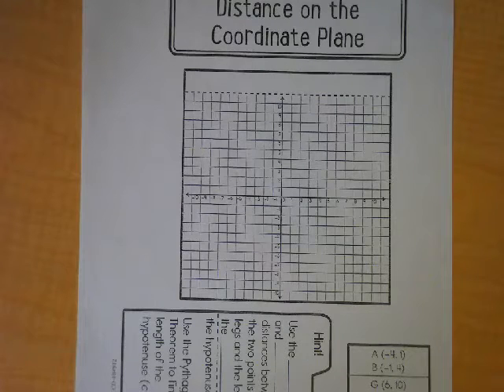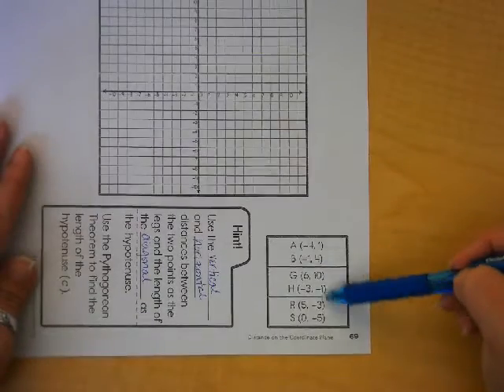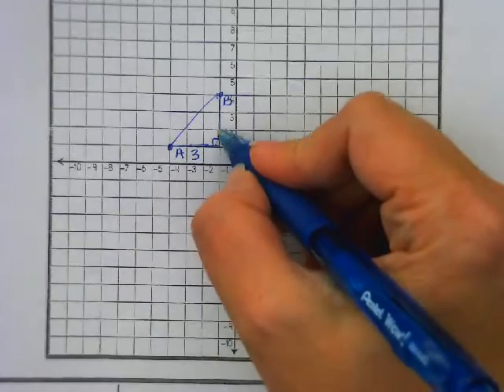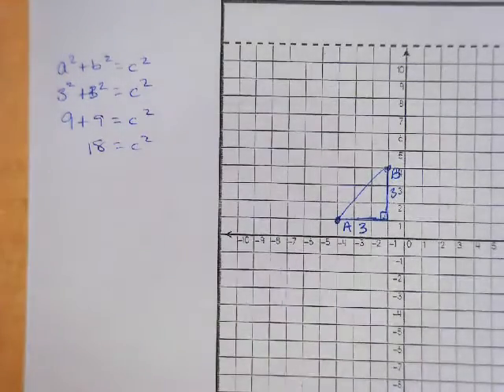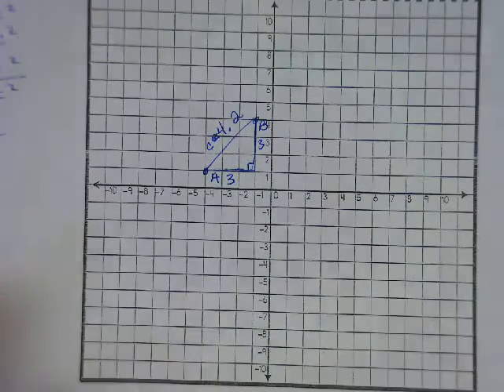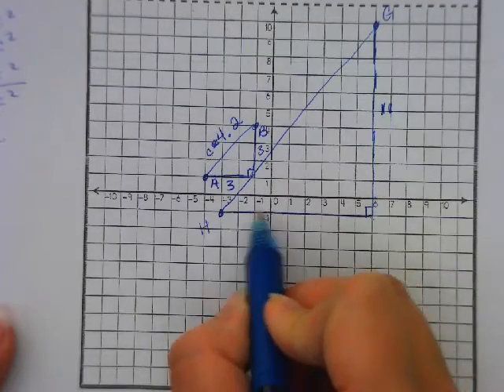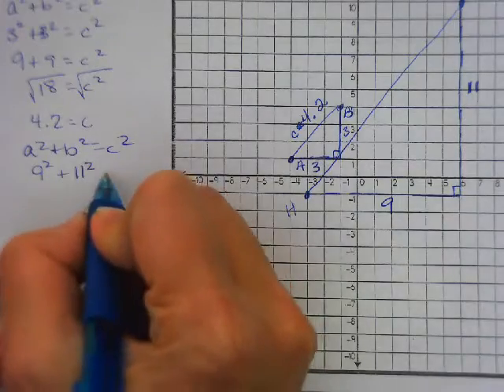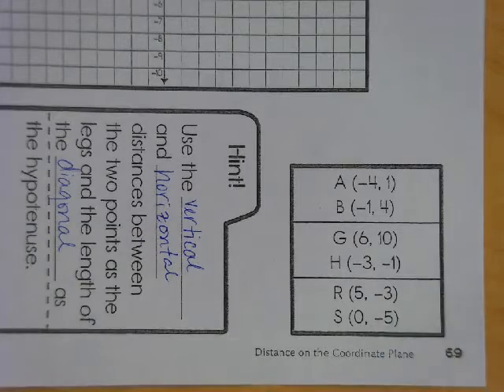Distance on the Coordinate Plane class notes